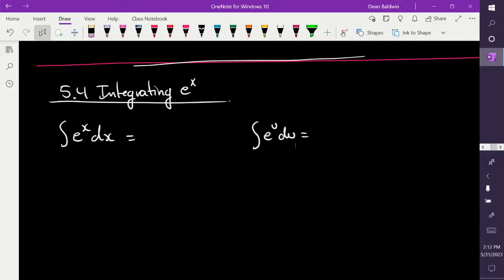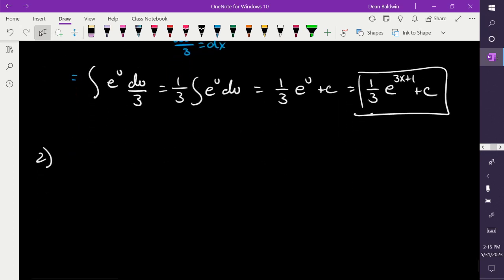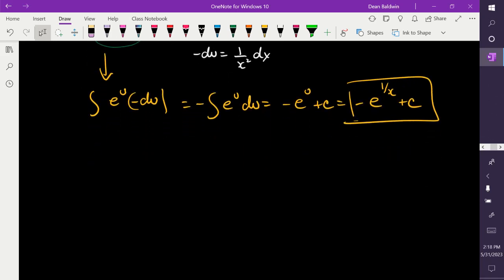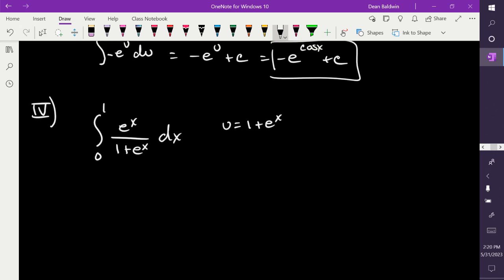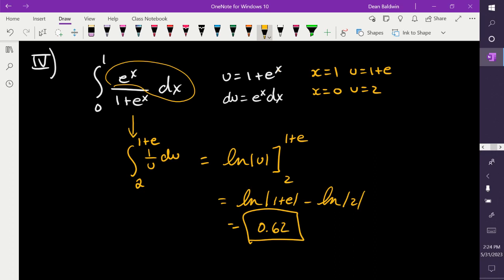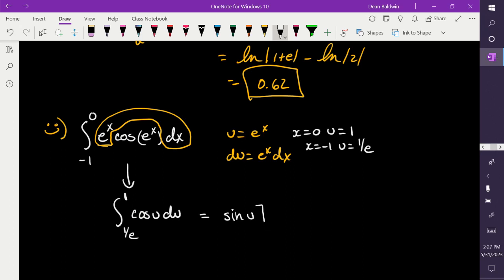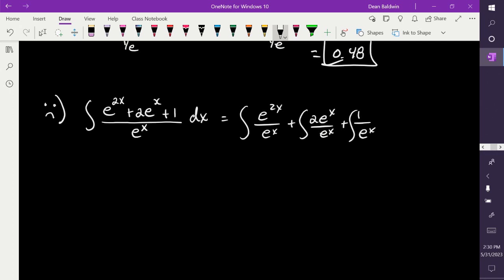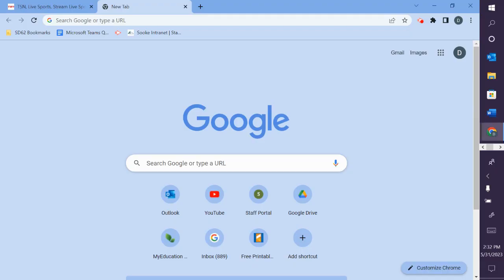5 4 Integrating Natural Exponential Function